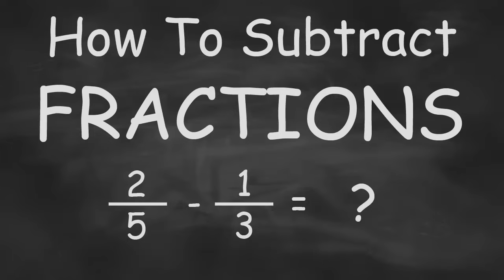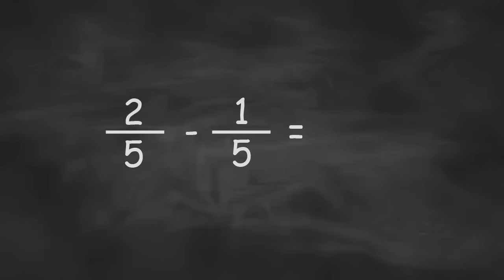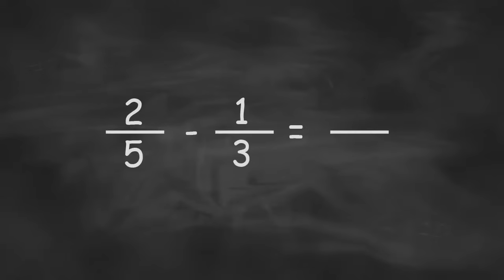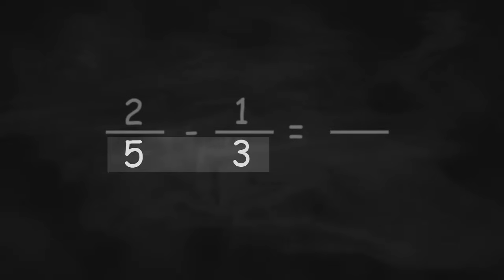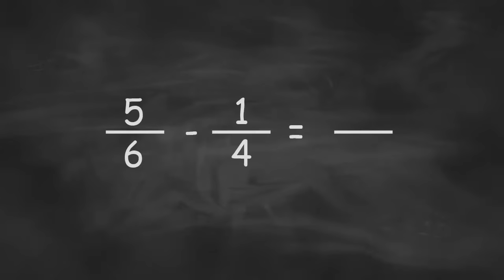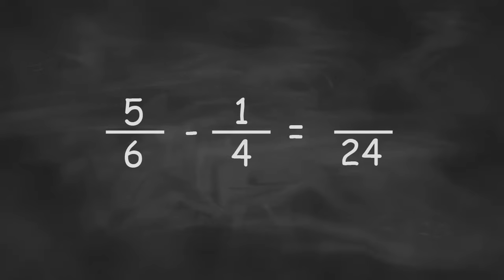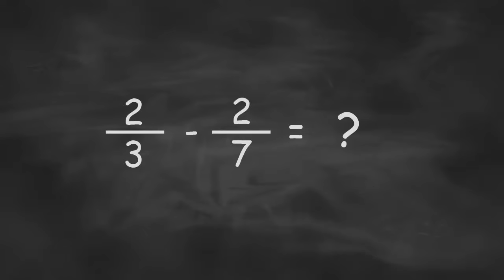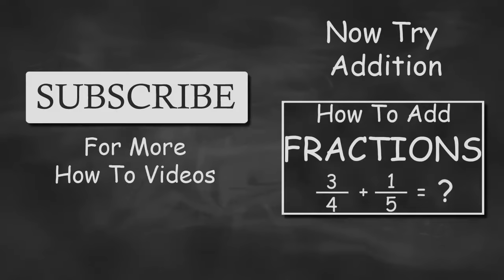How To Subtract Fractions - Quick and Easy Fractions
How to subtract fractions. This video will show you an easy trick so you can learn how to subtract fraction in just minutes. When learning how to add and subtract fractions, most people run into problems with unlike fractions. You can’t simply add or subtract unlike fractions. You need to make them into like fractions. There are a few ways to do this but this video show you the fastest way to learn how to subtract fractions and especially how to subtract unlike fractions.

Here is the answer to our example fraction subtraction problem:

2/3 – 2/7 = 8/21